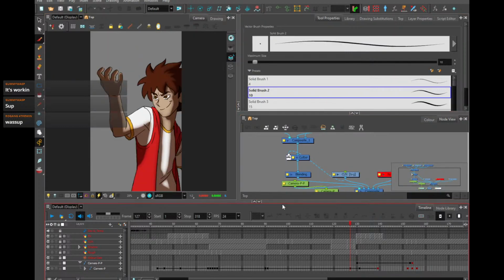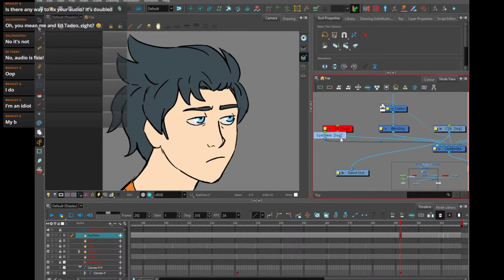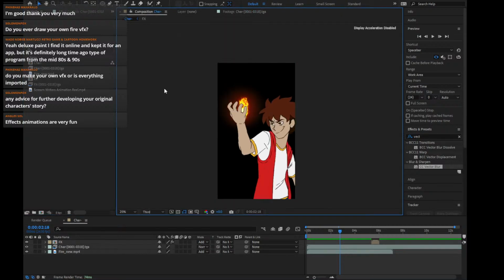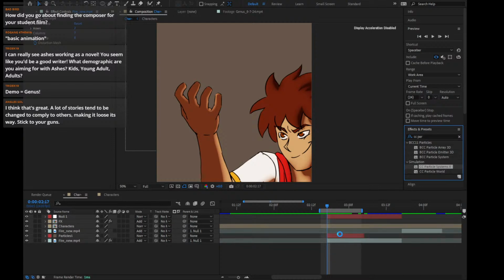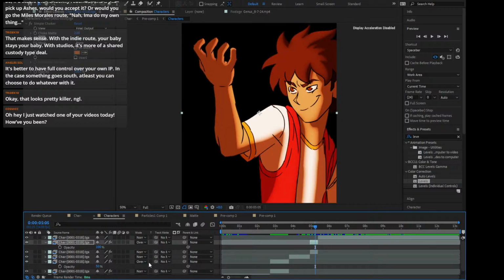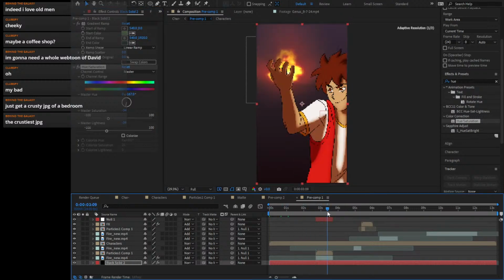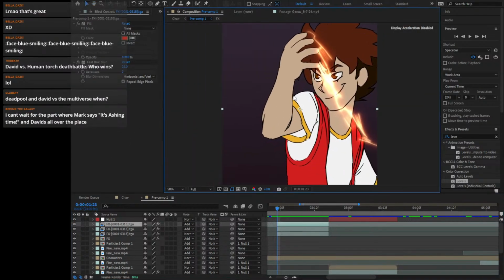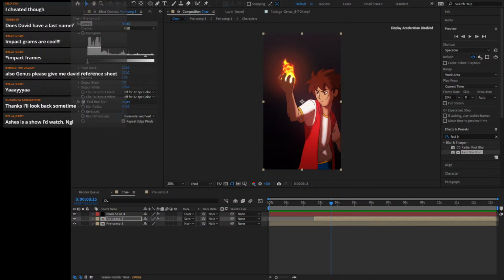Why a 10-Second Animation takes 2 Hours to Composite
I wanted to stream compositing a lil Ashes animated skit I made using Toon Boom Harmony and Adobe After Effects.
Ever wonder why indie animation takes so long? In this session, I’m breaking down the compositing process for a new Ashes short.

Inside this stream:

Composition vs. Compositing: Why they aren't the same thing.
Toon Boom Node View: How I set up my lighting and shadow passes.
After Effects Tricks: Building a custom impact frame from scratch (without redrawing it).
The Realities of Indie Art: Dealing with software licenses and the "grind."
If you're an aspiring animator or just curious about how a raw scene becomes a finished shot, this deep dive is for you.